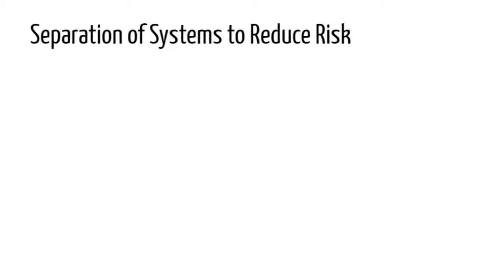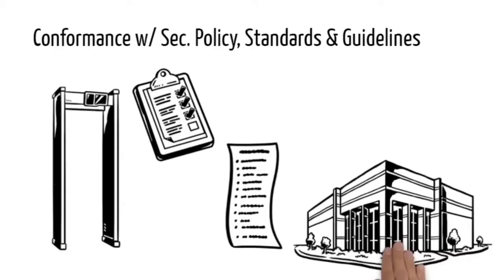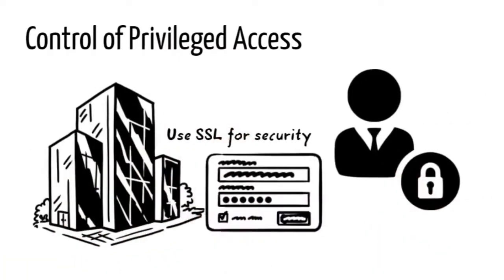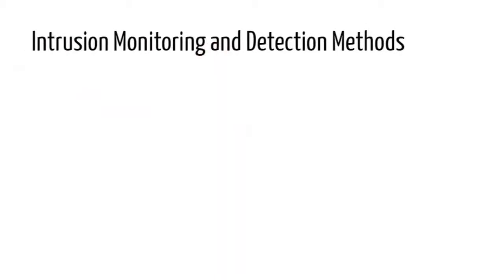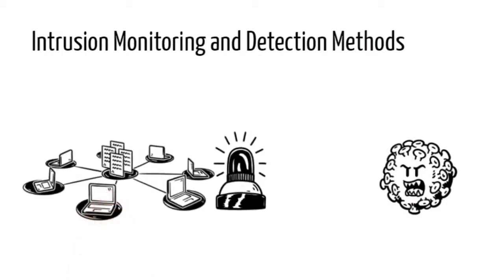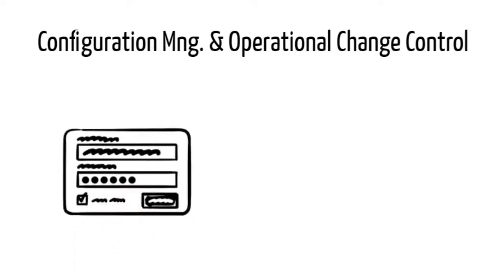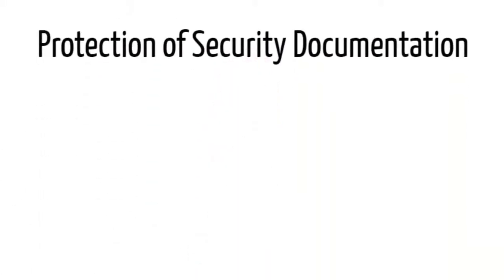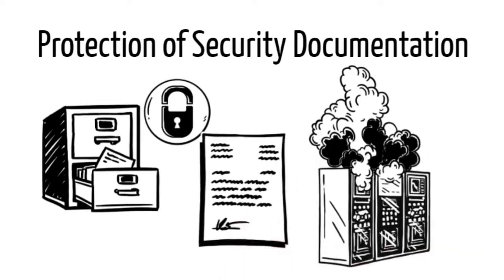Security of The IT Infrastructure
Security IT Infrastructure

Infrastructure security can include permanent assets such as real estate, but it is most commonly used to refer to technology assets, including computers, networking systems and cloud resources — both hardware and software.

The concept of infrastructure security includes not only protection from a traditional cyberattack, but also protection from natural disasters and other calamities. It also concerns the topic of resilience, which considers how an enterprise recovers from an attack or other disruption. The ultimate goal is to boost security measures and minimize the amount of downtime and associated customer attrition, loss of brand and reputation, and compliance costs that businesses face.

Fundamentally, infrastructure security describes a high-level way of thinking about the protection of the entirety of the organization’s technology perimeter. More tactical security plans — (e.g. how will we protect the data on our workers’ laptops?) — may be developed as subsets beneath that overarching strategy.

Cheers!